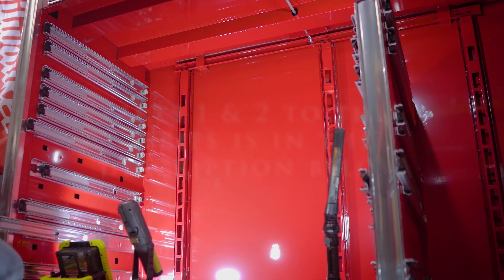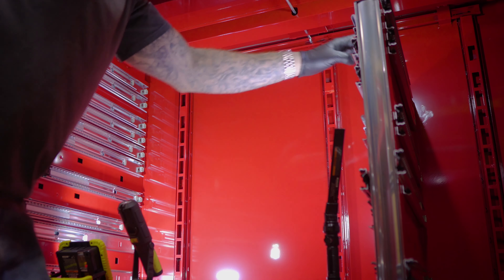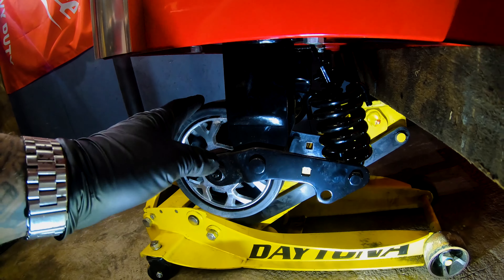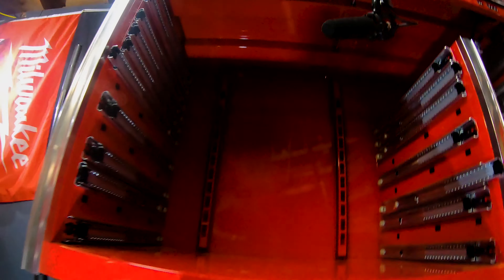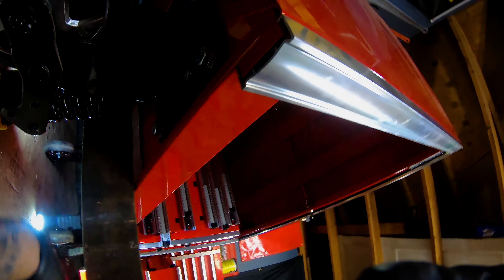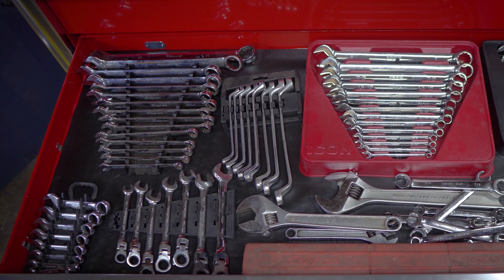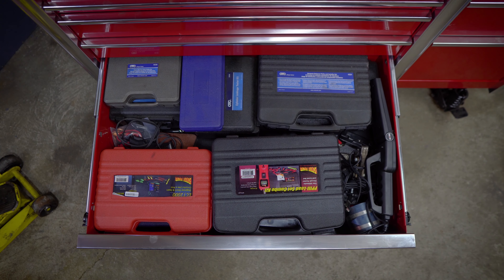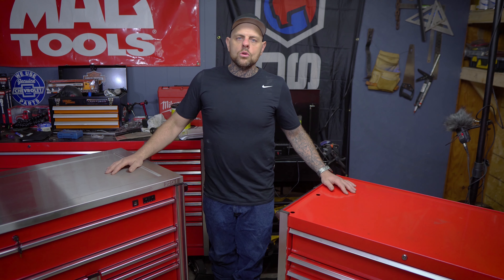Harbor Freight ICON Toolbox vs US General Toolbox A Look at the ICON Toolbox Construction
In this video we look at the ICON Toolbox vs US General toolbox. We take a closer look at the Construction of the ICON Toolbox and load the box down with tools. I also give my final take on the ICON vs US General toolbox.